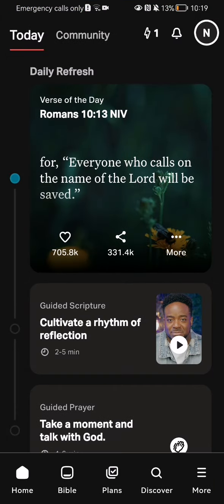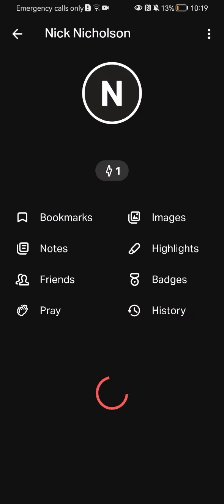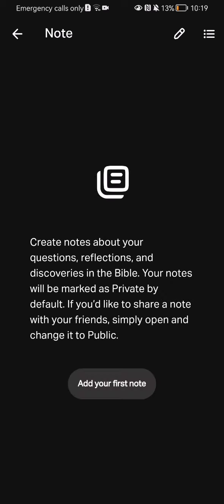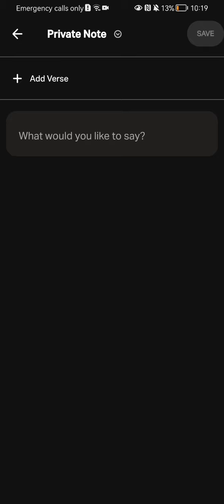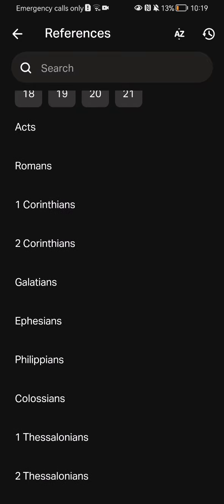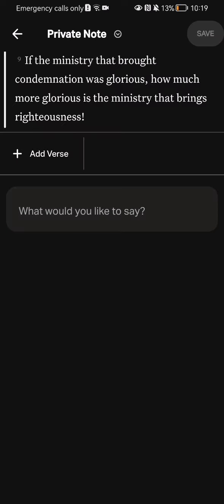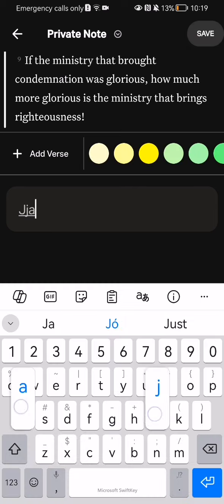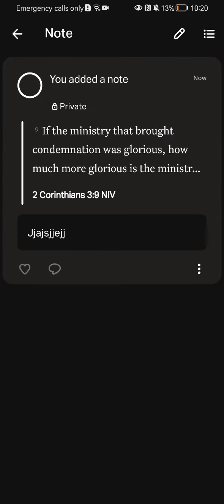How to add a note to a verse in the Bible app?